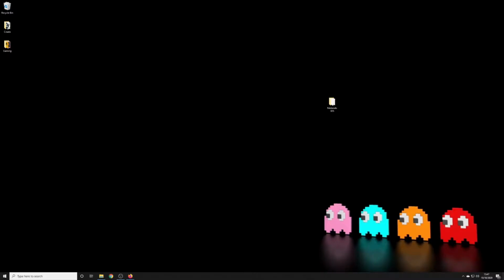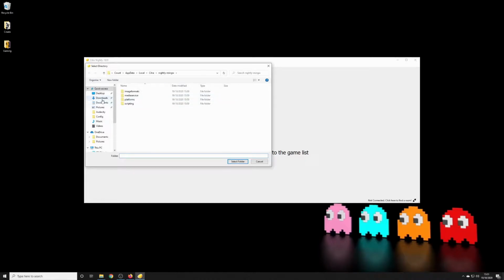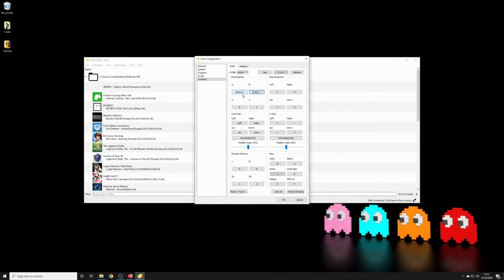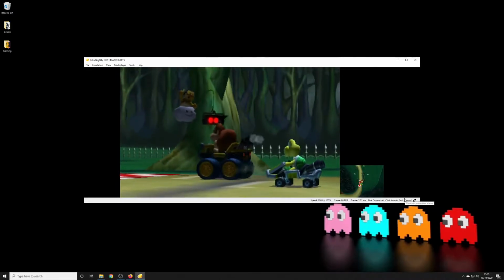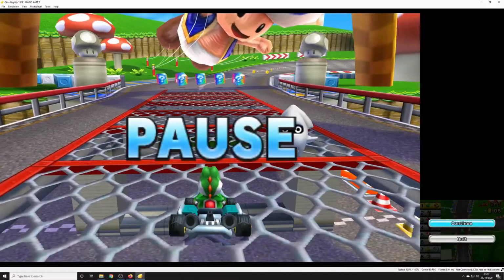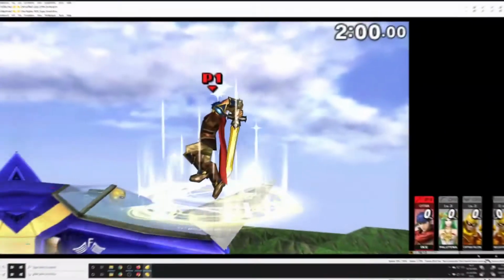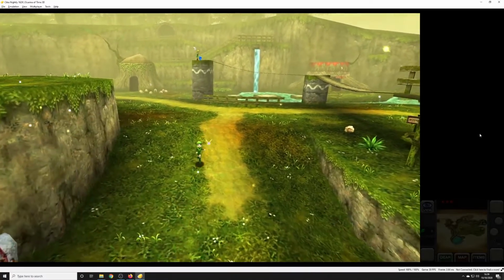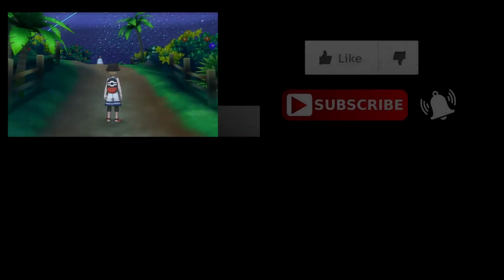Nintendo 3DS in 4K - FULL Citra Emulation Setup, enhancement and GAMES Guide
Following on from last weeks guide to the Nintendo DS this week we'll be looking at emulating the Nintendo 3DS.  Citra is the best (possibly only...) emulator for 3DS games and will allow us to play most titles at enhanced resolutions (depending on your machine's capabilities).

This tutorial will guide you through setting up the emulator, how to launch games and how to upscale the resolution.

Keep an eye out for the companion page on my website that will provide some written instructions and other resources - link in the comments below once published.

Link to the Citra webpage for download of the current versions of the emulator

Time stamps:
0:00 - Intro
0:45 - Emulator install
1:45 - Emulator setup
4:35 - Resolution upscaling
5:21 - Gameplay - Mario Kart 7
6:33 - Gameplay - Super Smash Bros 3DS
7:00 - Gameplay - Super Mario Bros 2
7:40 - Gameplay - Pokémon Dark Moon
8:07 - Gameplay - Legend of Zelda - The Ocarina of Time
8:44 - Gameplay - Pro Evo Soccer 2005
9:13 - Go Well!

My controller of choice

My system specs:
Motherboard: MSI MAG B550m Mortar Wifi (Micro ATX)
CPU: Ryzen 5 3600x (6 cores, 12 threads GPU: EVGA RTX 2060
Ram: 16GB Corsair Vengeance DDR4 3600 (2 x 8GB)
Storage: WD Blue 1TB NVME M.2 SSD
PSU: Corsair CX650
Case: Aerocool Aero One Min (Micro ATX Tower)